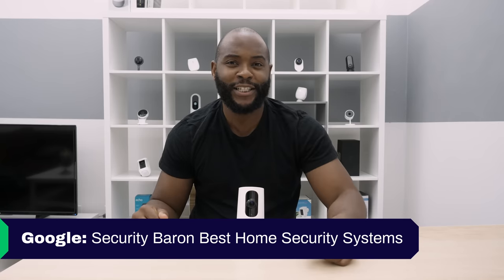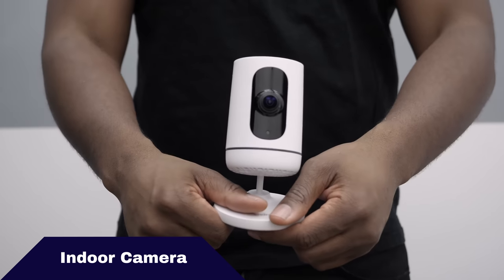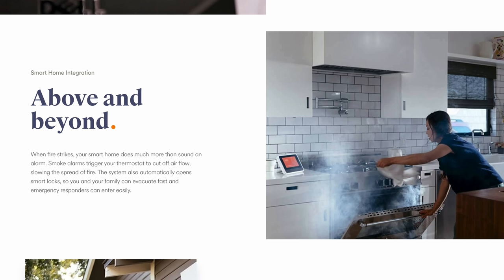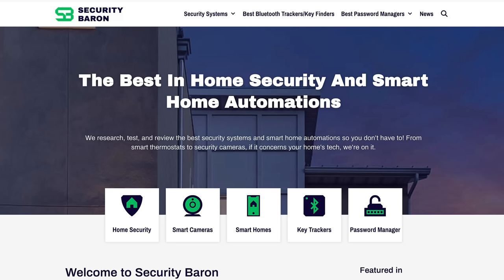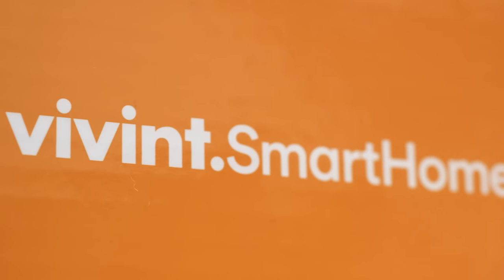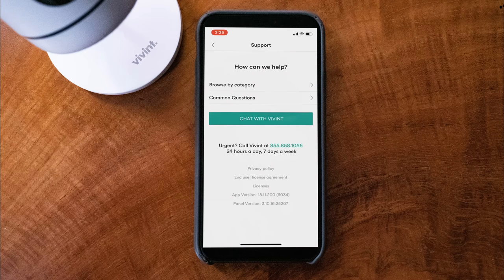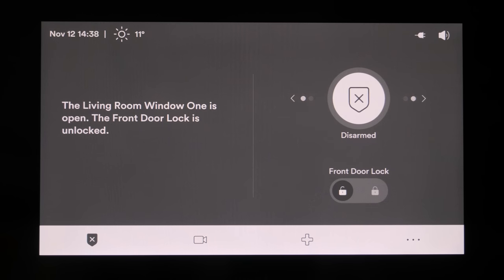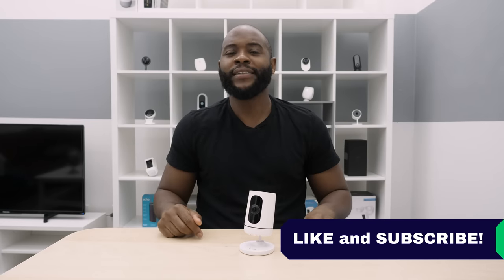Vivint Home Security System Review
Update: Vivint now offers 24/7 professional monitoring and cellular backup for $39.99 a month plus $5 per camera for 14 days of cloud storage. Without this plan, your system will be a local alarm only. Also, professional installation with Vivint is now free.

Vivint has over a million customers in the U.S and Canada, so I’m ready to learn more. I ordered a basic security system, which includes the SkyControl Panel, security sensors, a Smart Lock, a Video Doorbell, smoke and CO monitors, and an indoor camera.

Timestamps:
0:56 System Components
4:28 Security Baron Necessary Features Test
7:43 Convenience/ Set Up
9:23 Professional Monitoring
11:27 Customer Support
13:21 Mobile Application
23:11 Value/ Recap